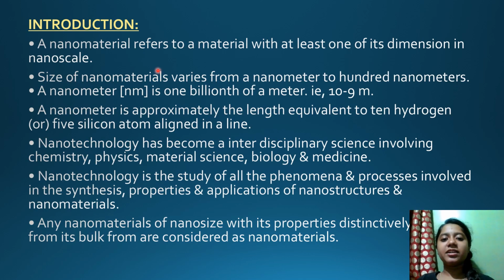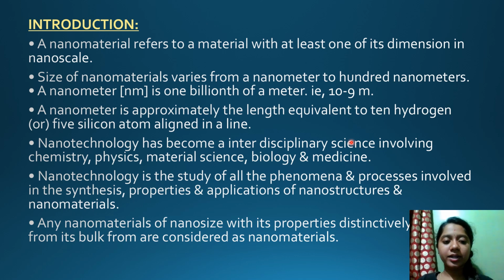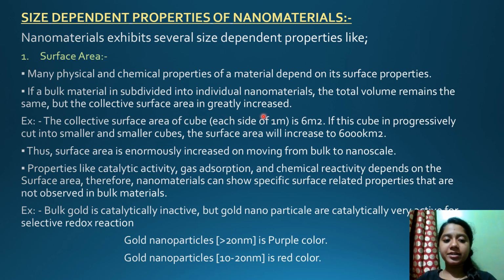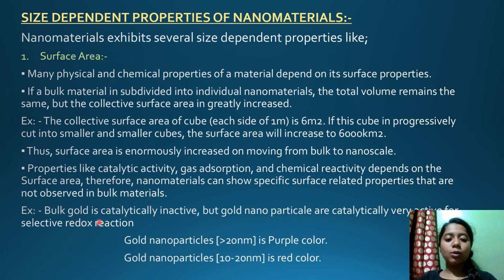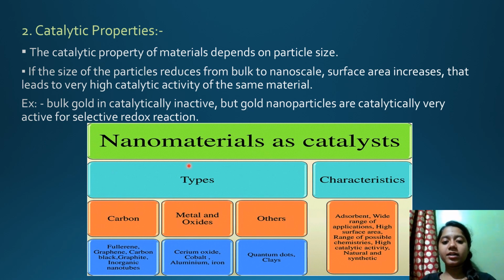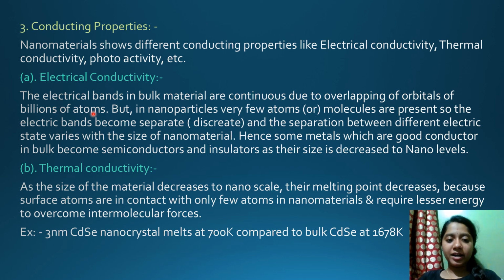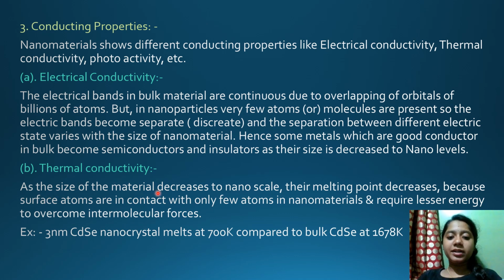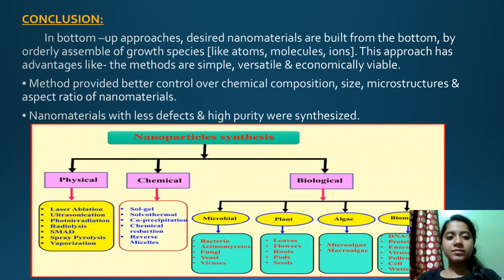Nano materials | Applied Chemistry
1st Semester Engineering | VTU